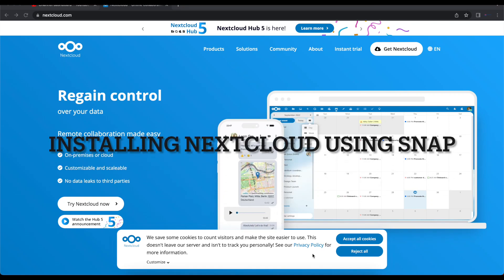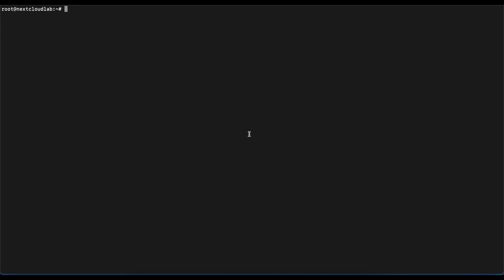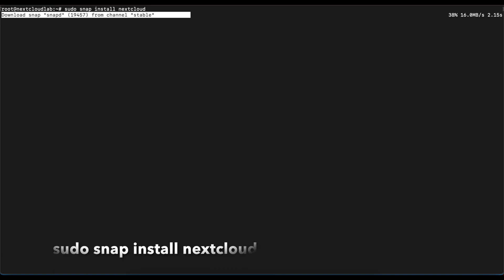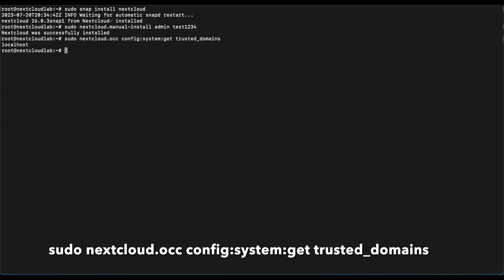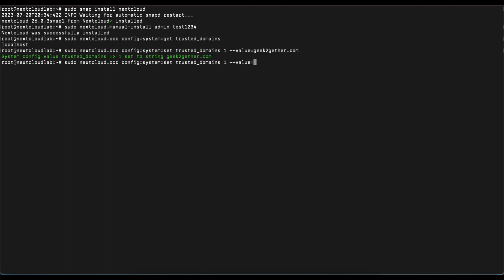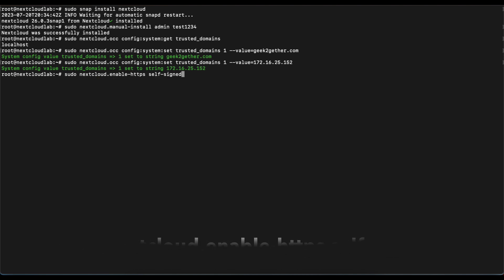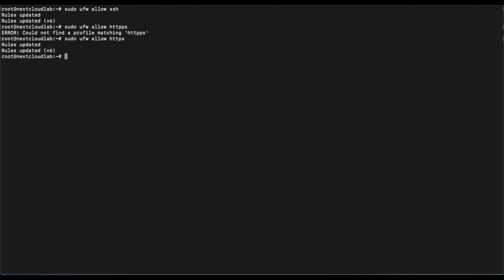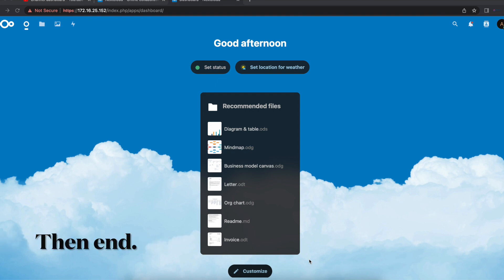Install Nextcloud Using linux snap package (Ubuntu Server 22.04) Part 1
Learn how to install snap in 5 minutes using the snap package